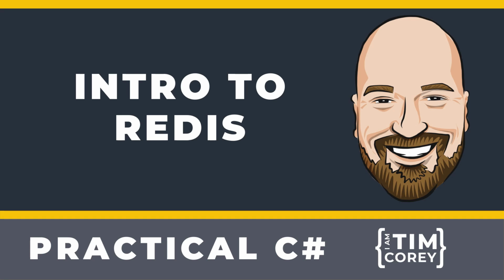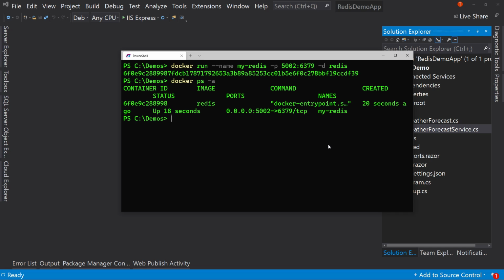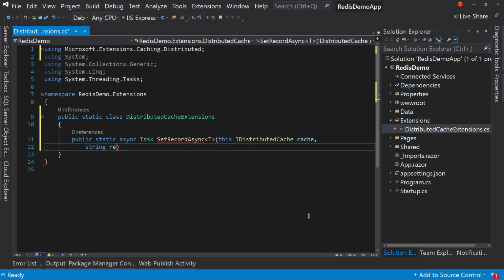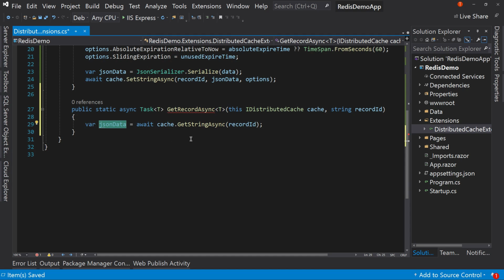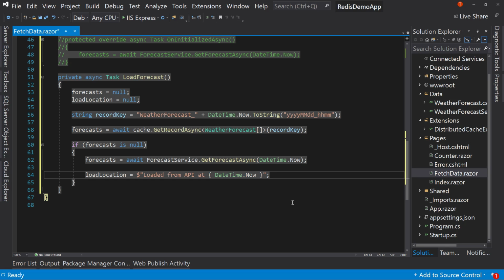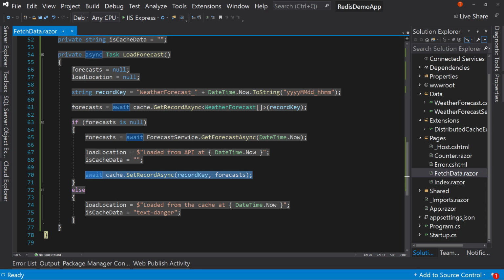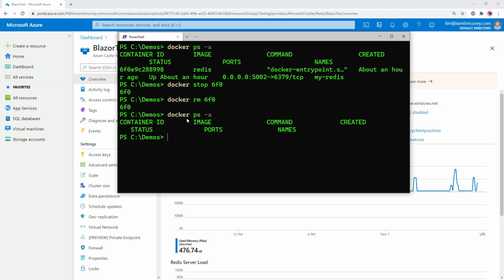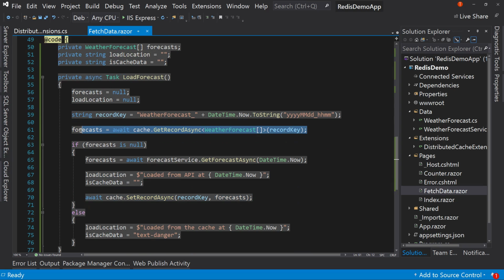Intro to Redis in C# - Caching Made Easy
Caching can make your website run faster, it can improve your desktop application, and it can reduce the stress on your database. Basically, if you figure out caching, you can dramatically improve how well your application scales. In this video, we are going to look at how to use Redis to quickly and easily cache our data. I think you will be shocked by how easy this turns out to be.

0:00 - Intro
1:07 - Creating Blazor Server demo app
2:41 - Simulating wait on data access: AsyncTask Delay
9:05 - Redis Sever using Docker
16:01 - Caching NuGet
17:41 - Application configuration for Redis
21:11 - Redis connection string
23:00 - Extensions: helper methods for caching
40:58 - Implementing caching with Redis
57:38 - Loading data vs cache in action
1:01:16 - Recap
1:02:20 - Azure Redis server
1:13:25 - Stop and remove Redis server on Docker
1:15:40 - Remove Redis on Azure
1:18:37 - Summary and concluding remarks